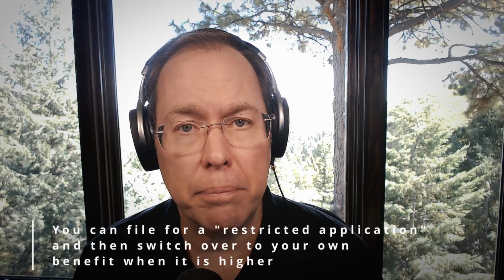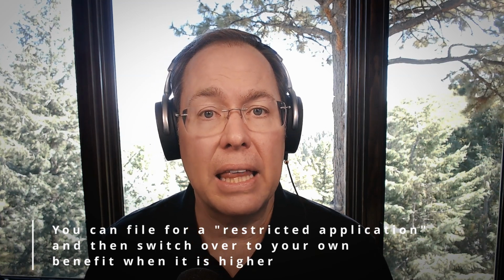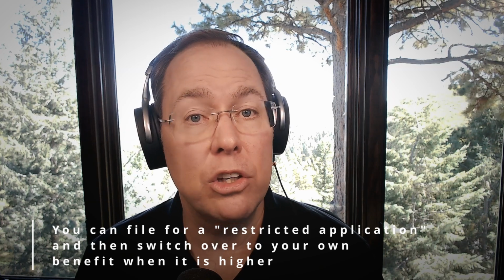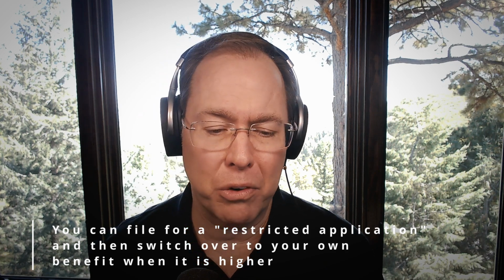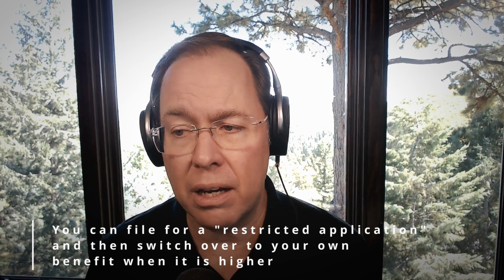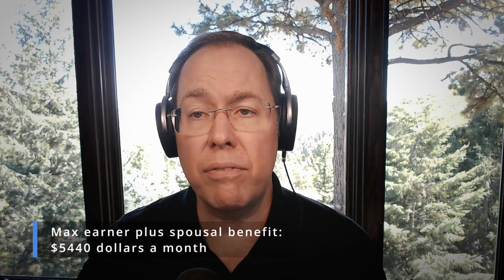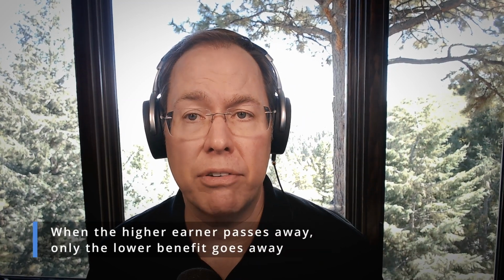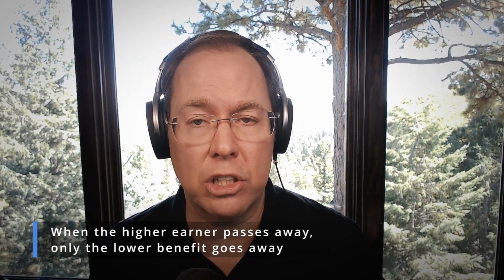Maximizing Social Security: The Untold Benefits and Strategies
Discover the secrets of maximizing your Social Security income through spousal benefits. Colin reveals that many individuals are unaware that they can derive a spousal benefit based on their spouse's earnings record. Learn the rules, age requirements, and strategies to optimize your spousal benefits to secure a more comfortable retirement.

Explore the world of divorcee benefits, where marriages lasting at least 10 years can open the door to claiming spousal benefits off an ex-spouse's record. Colin explains the eligibility criteria and shares insights into navigating these benefits, ensuring you don't miss out on what you're entitled to.

Colin also demystifies survivor benefits, offering guidance on when and how you can access these critical benefits, even as early as age 50 if certain conditions are met. Learn how to make informed decisions regarding survivor benefits, safeguarding your financial well-being in the event of a loved one's passing.

Uncover the power of restricted applications, allowing you to switch from widow benefits to your larger personal benefit when the time is right. Colin's expert advice and simulations demonstrate how strategic Social Security planning can protect your lifestyle and financial stability, particularly in scenarios involving pension considerations.

At Lord and Richards, we specialize in helping you navigate the complexities of Social Security, ensuring you get the most out of the program. Your Social Security journey begins with a simple phone call.

If you watch the video and have questions you’d like to ask personally, here’s a link to set up a quick 15-minute call with Colin’s team.